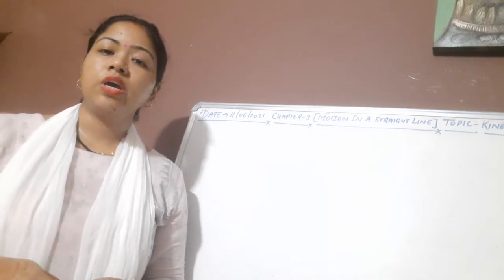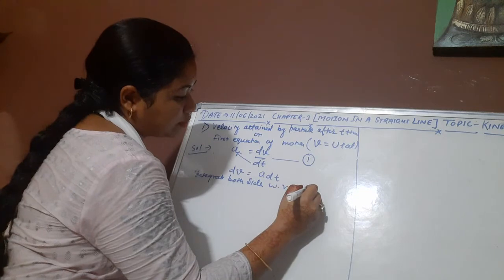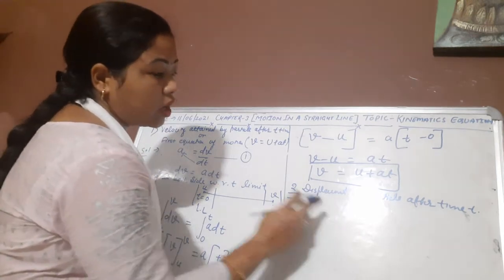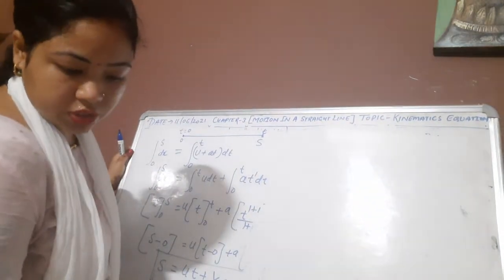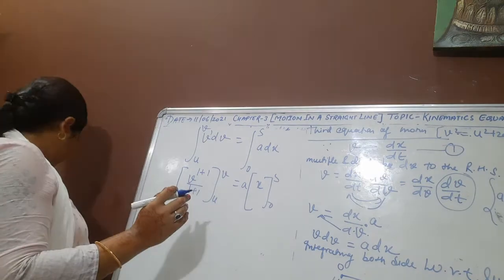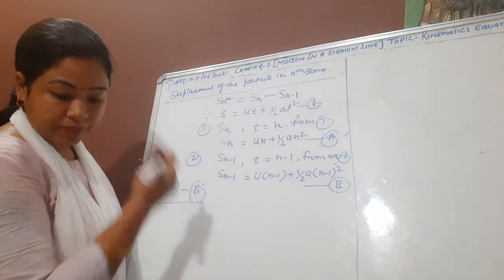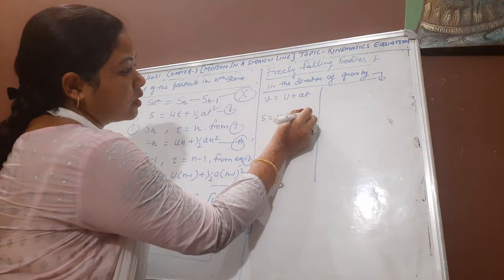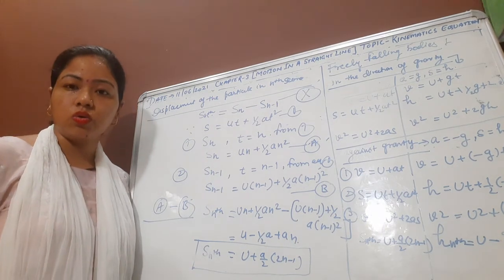Kinematic Equations of motion by Calculas method | Chapter -3